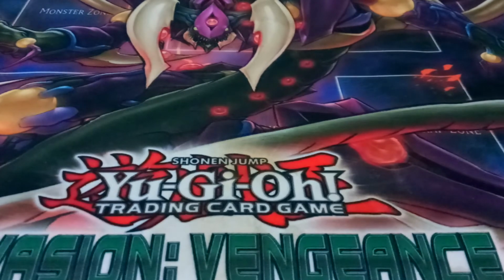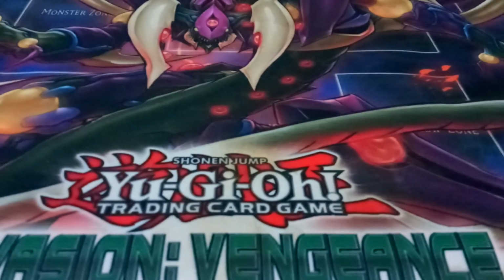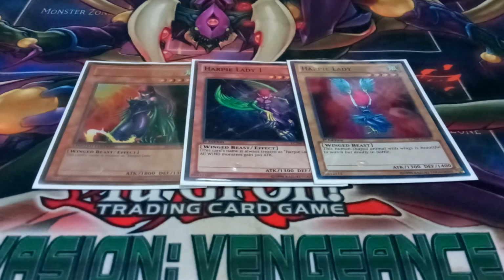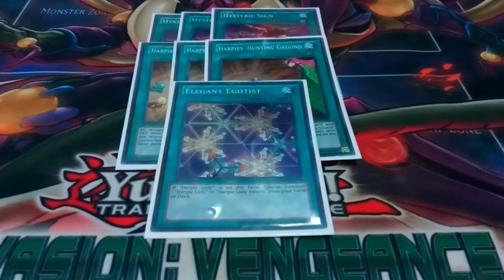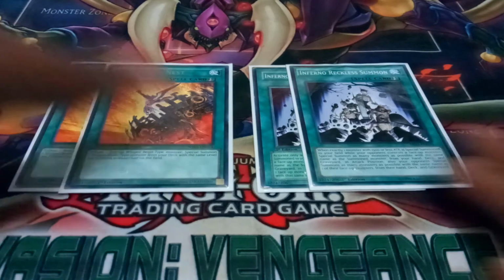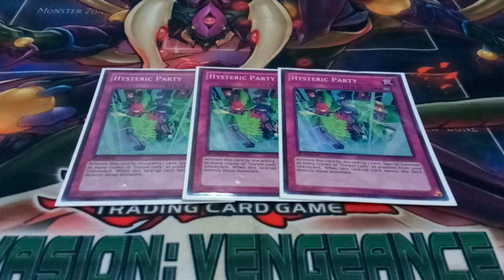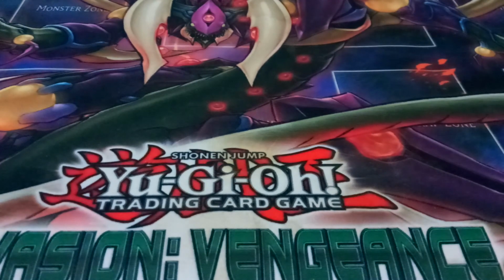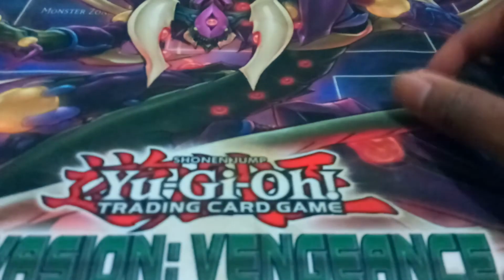Deck Profile: Harpies Feb 2018 post Livestream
So during my livestream last night I made a harpie deck and here is the deck profile that was asked for. Done shoot me this deck is already in the struggle for support we rightfully deserve so I am working with the best I can at the moment.
No Android sever for ygopro, YGOMobile and, more are working.
I don't own a desktop or laptop so no Ygopro 2 or updated Ygopro
Since we are talking about updated
Ygopro and YGOMobile have no recent updates to there mobile devices or servers so I'm at a very uncomfortable position where a lot of my resources are failing me again. So I am make do with what I have to help the many.
So I hope you all enjoy this video and more. Thanks for the support and encouragement always appreciated.

PAD ID
Main account
362,031,337

Second account
308,034,411

3827